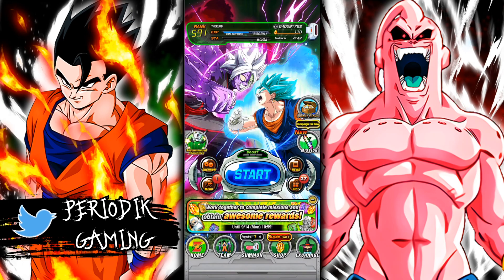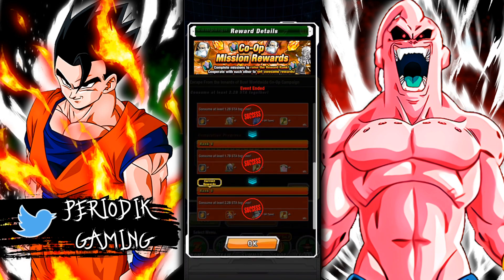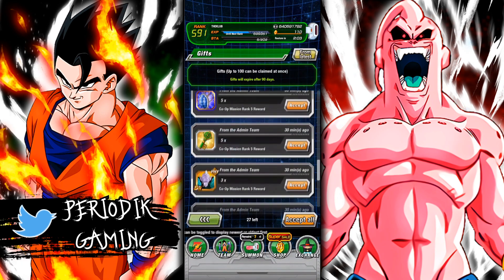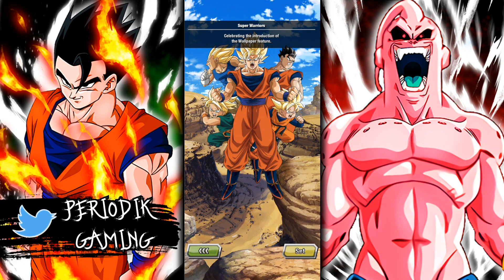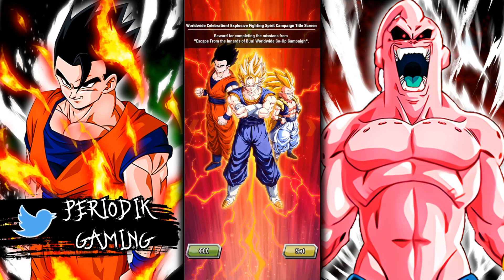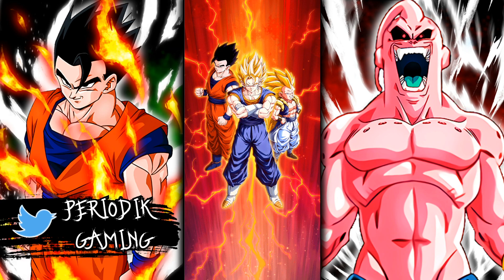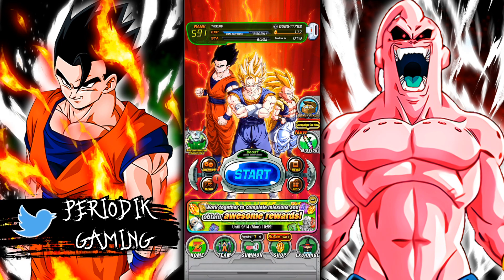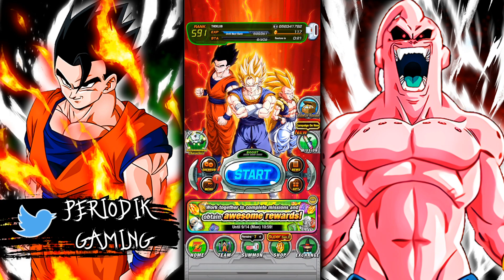MORE DRAGON STONES! Stage 5 Complete! World Wide Co-Op Missions!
What the hell is going on people!? This is Periodik and you see the title of the video! We're jumping back into Dragonball Z Dokkan Battle. Today we'll be taking a look at the Stage 5 Rewards for the World Wide Co-Op Missions!